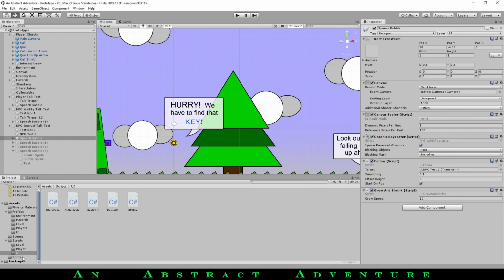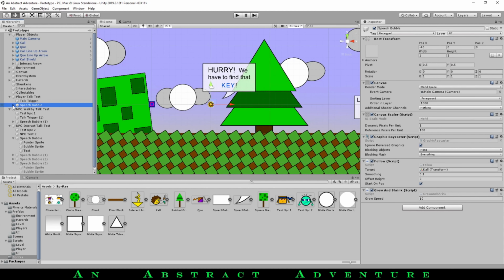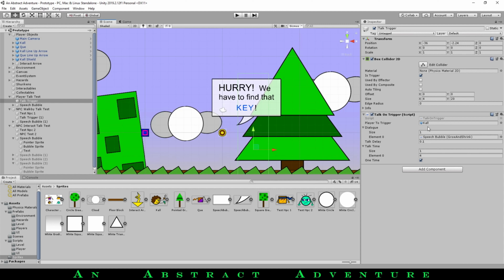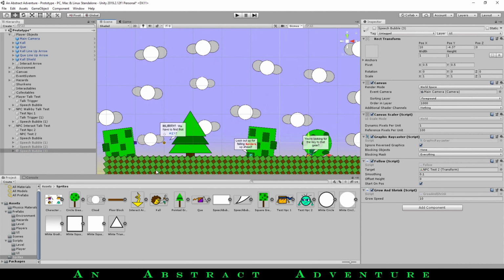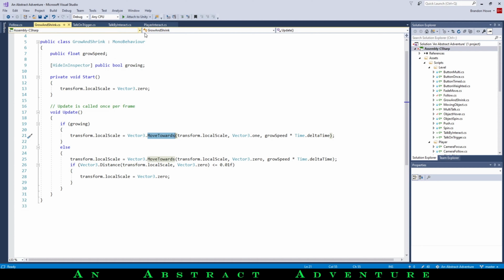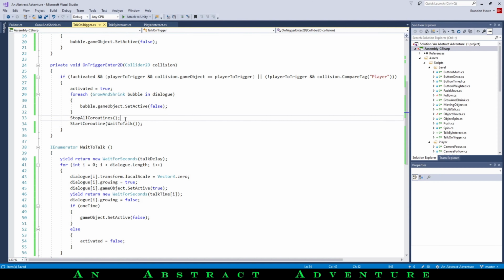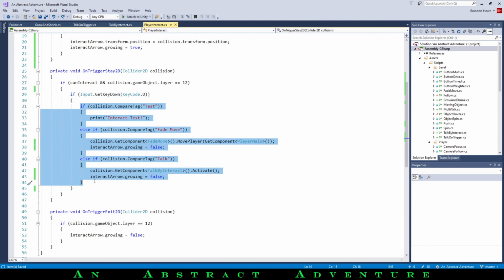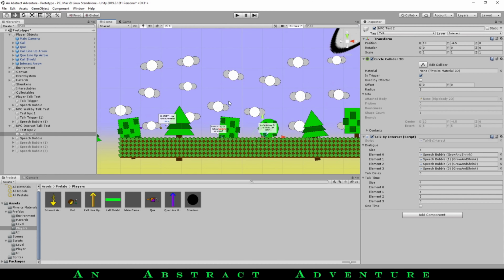Abstract Game Dev Log 20 - Dialogue System and NPCs!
Welcome to the Game Dev Series for An Abstract Adventure! Since last time, we made a system to display speech bubbles for our players and interactable NPCs, with a lot of customizability wih the text!